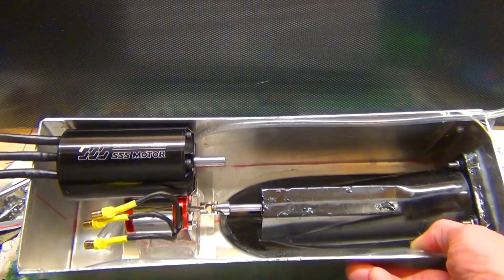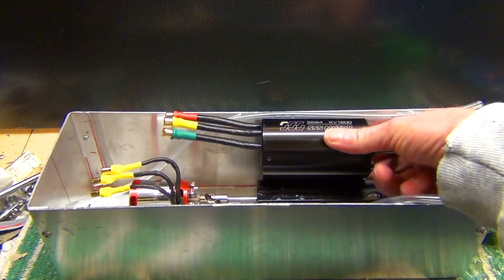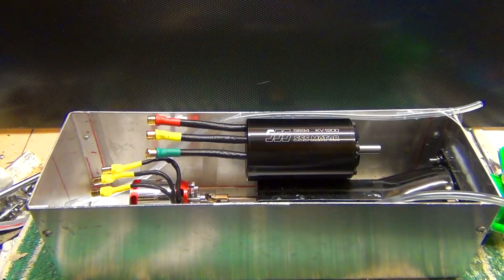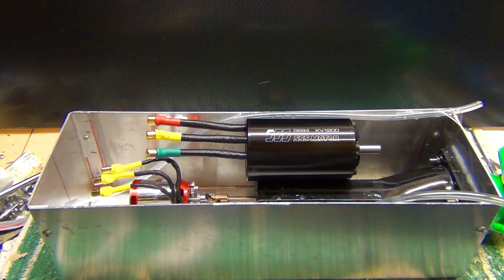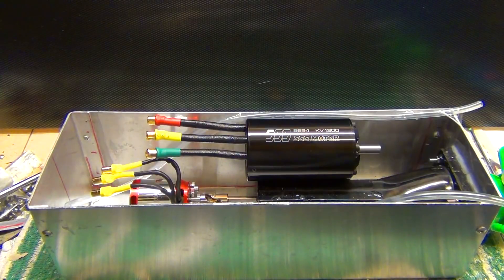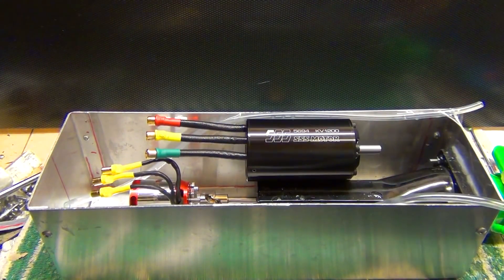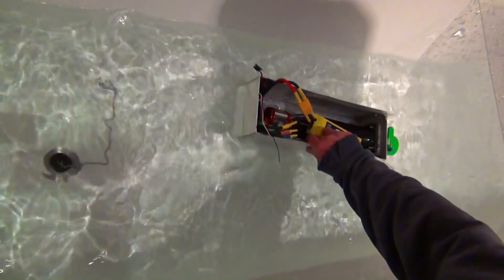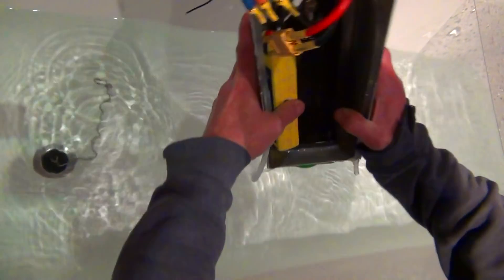Bigger motor choice arrived :)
update, a look at the new motor and some highly scientific calibrations of thrust values from the little motor I found,
I hope all is Rockin !!
all the best
Mark